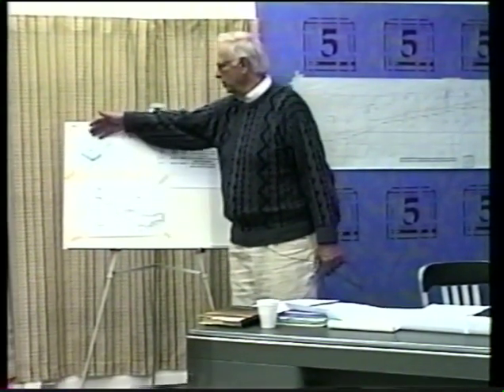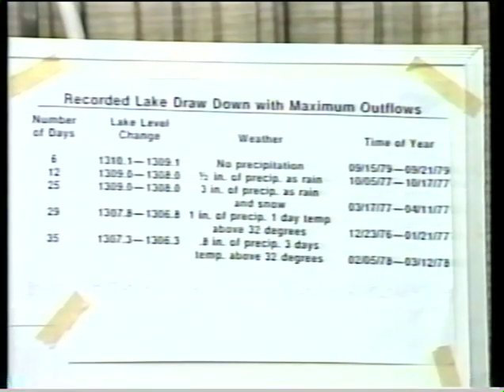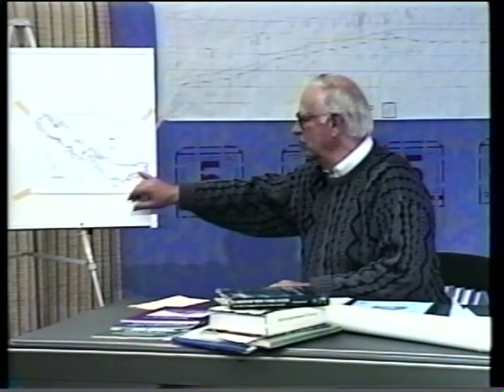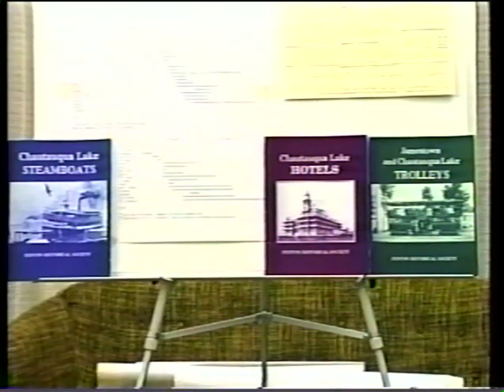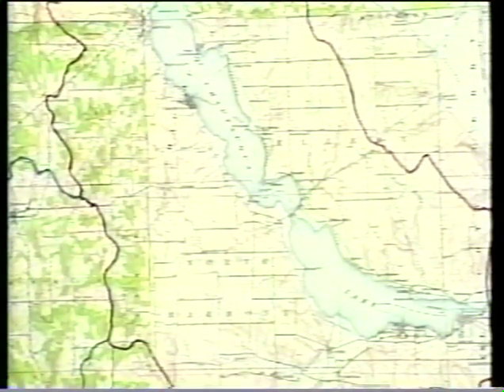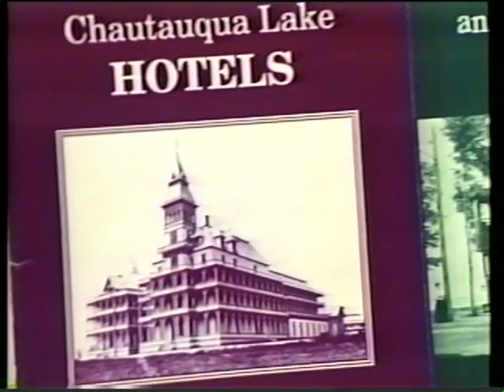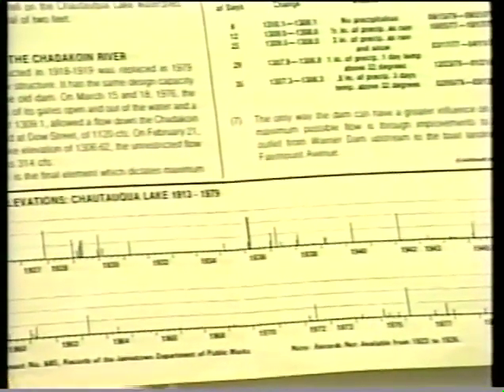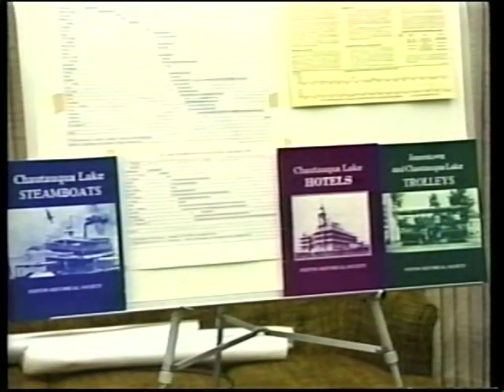Chautauqua Lake: Past, Present and Future (Luensman 5-8)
In 1996, Channel 5 Access produced an 11 part series entitled "Chautauqua Lake: Past, Present and Future" hosted by John Luensman, former Chautauqua County Director of Planning and Development. This is parts 5-8.